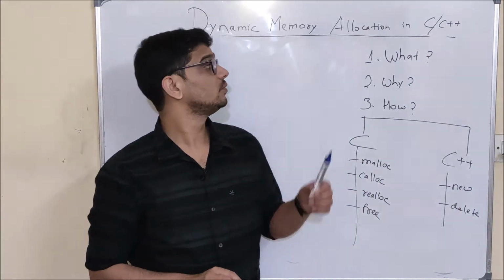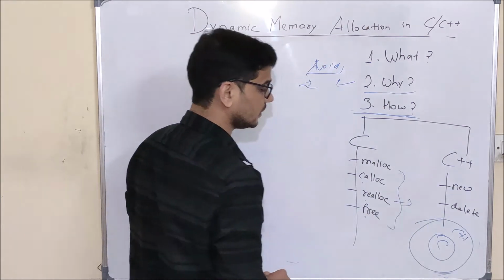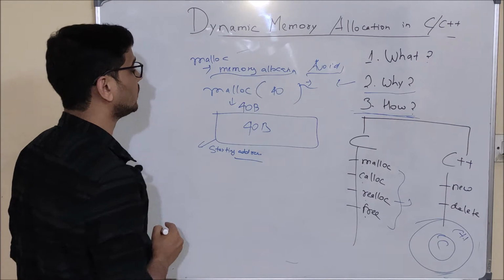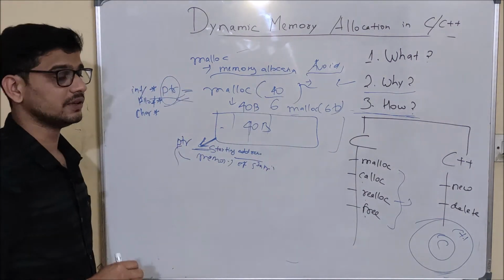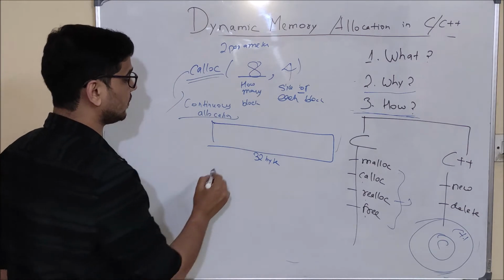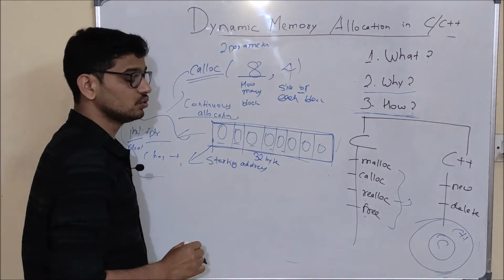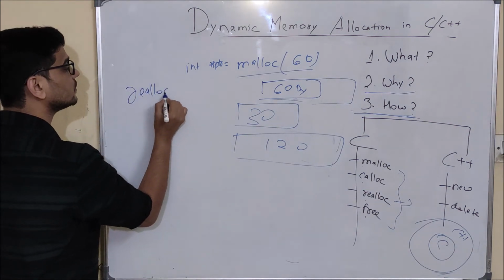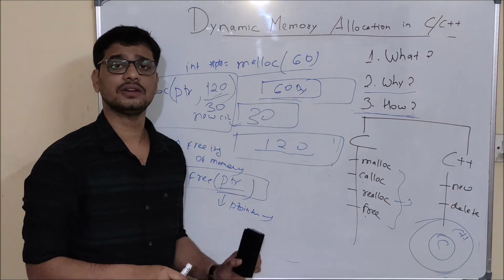11. Dynamic memory allocation in C/C++ | Part 1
In this video we will learn about what is dynamic memory allocation , why it is important and how to do it in C/C++